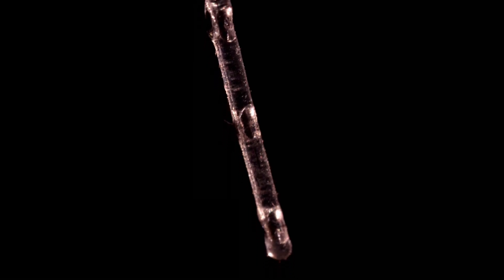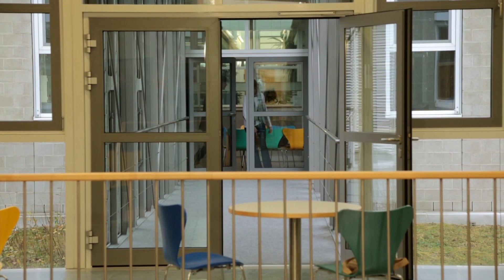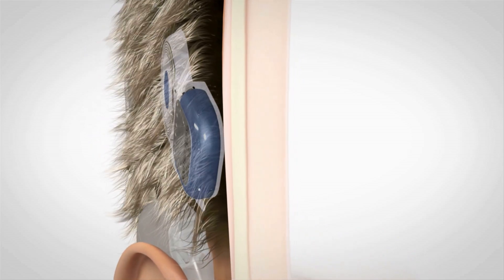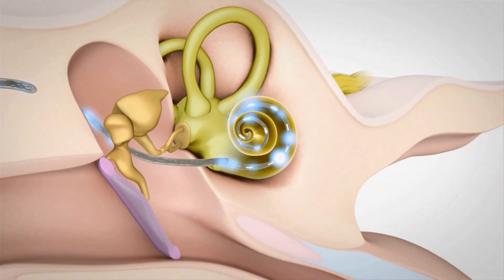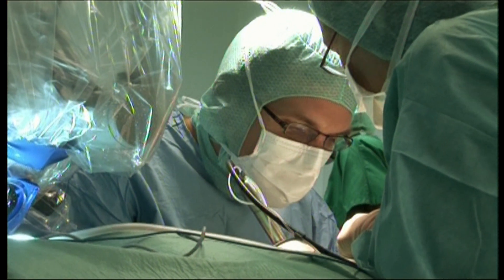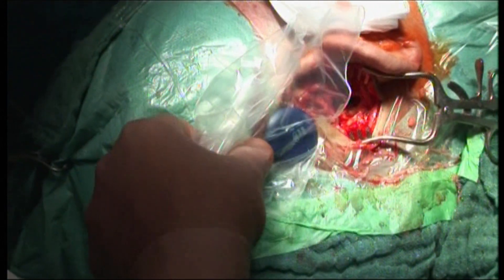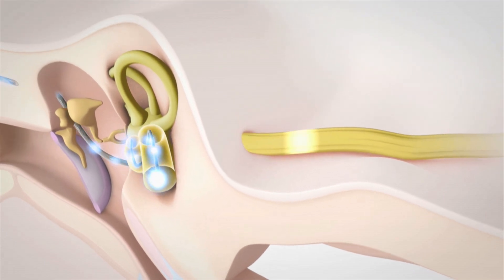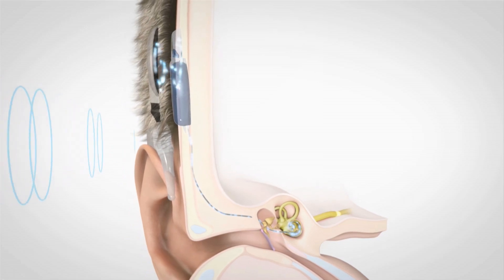Cochlear implants bring back hearing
SUBTITLES AVAILABLE
Better understanding of hearing
Cochlear implants are the most successful sensory prostheses. They bring back hearing to people with severe hearing loss. However, this technique has its limits. Scientists at the Technical University of Munich working to overcome these limitations.

 [Animation: MED EL GmbH]